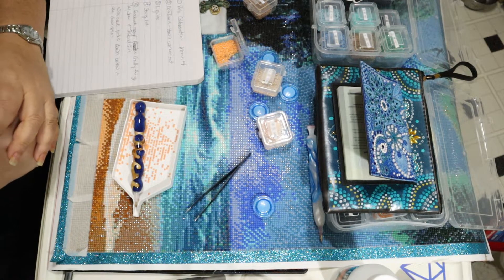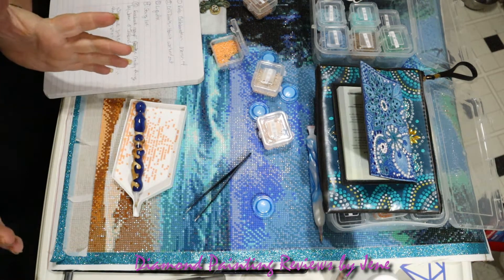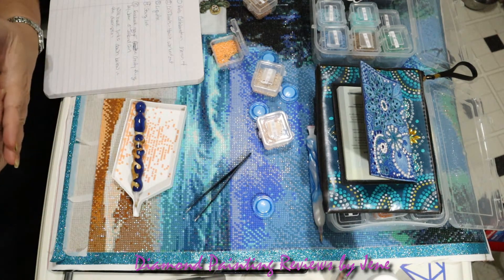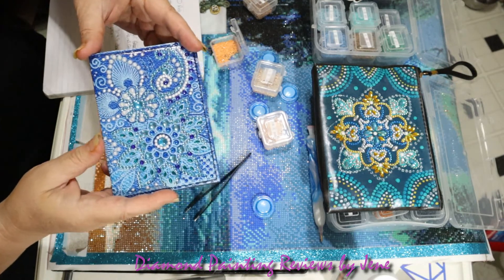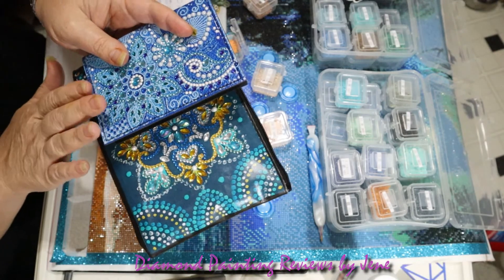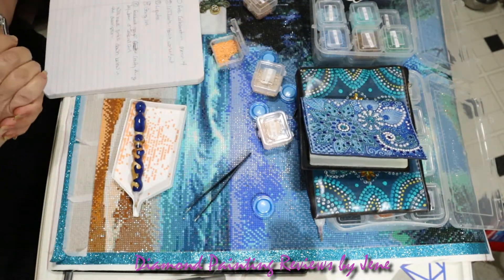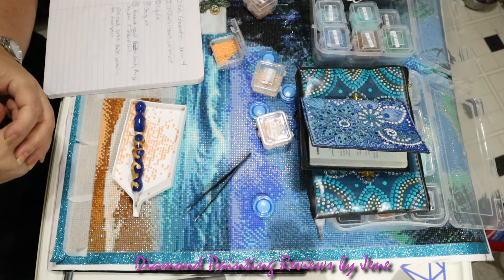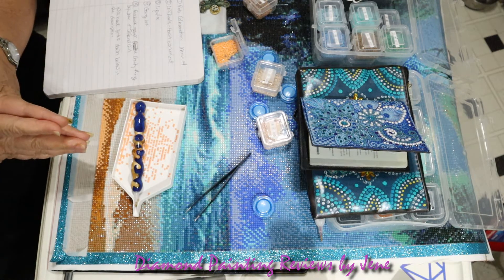How did the CESDeal Purse and Passport Cover Survive on my Holidays and an Annoucement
Very happy to announce the collaboration with Rob (Diamond Painting Dog Dad) and myself starting March 14.  Please join use during this collaboration and join in the discussion.

I am so happy to be a partner with Island Girl DP Journal with our Facebook Group.  Island Girl is a special soul and wonderful person and friend.  Please check her channel out by clicking the link below and if you are interested in joining our facebook group, the link will be below as well.  I hope to see you all in the group.  Please note that the group is not limited to just diamond painting but is open to all crafts.

My Favourites

Jene Metzener
c/o:  Enns Brothers
310-400 Fort Whyte Way
Oak Bluff, Manitoba, Canada
R4G 0B1